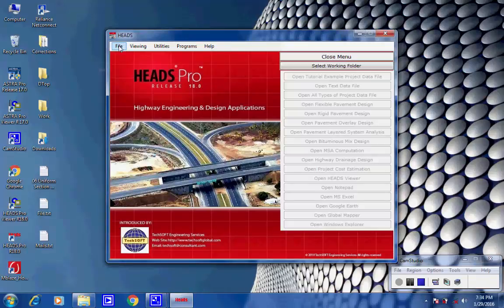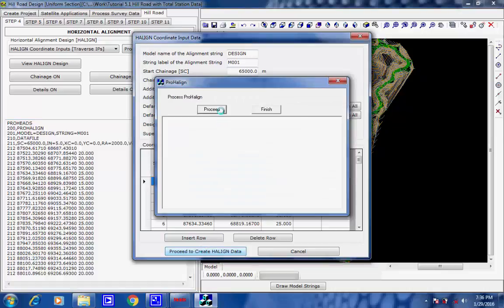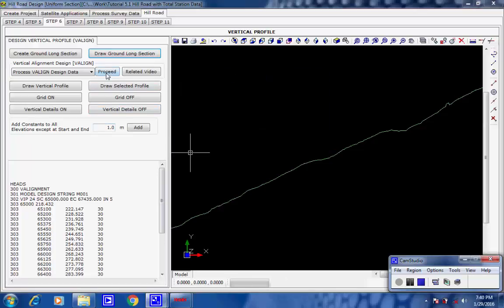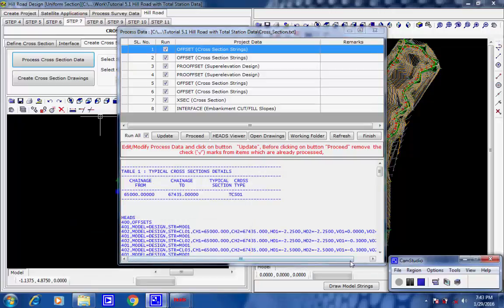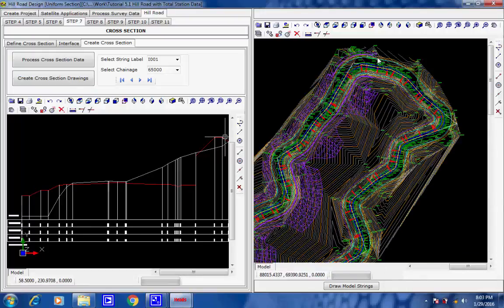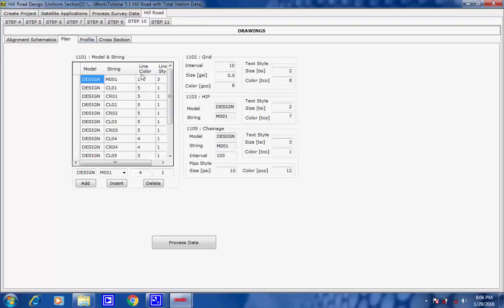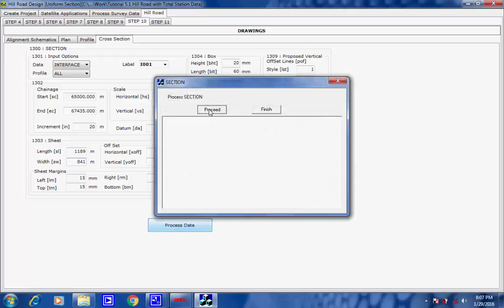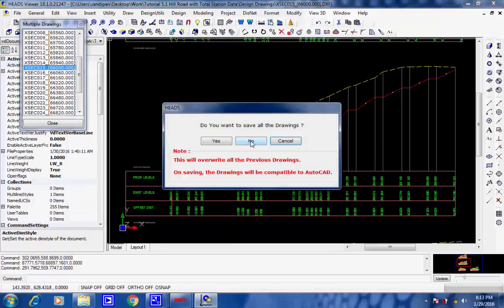Tutorial video for Hill Road Design with Total Station Data by Road Highway Design Software HEADS Pr